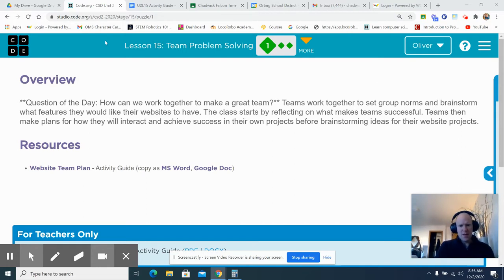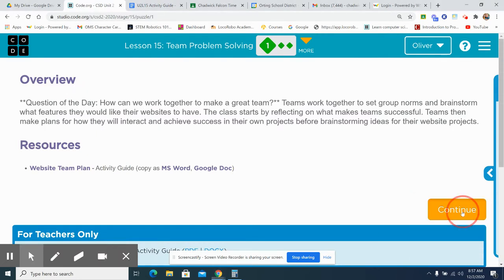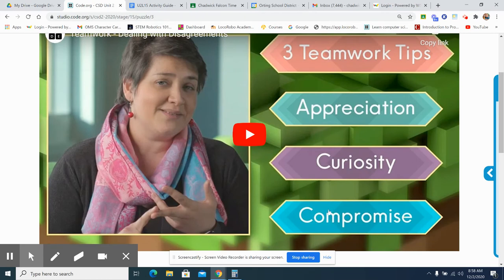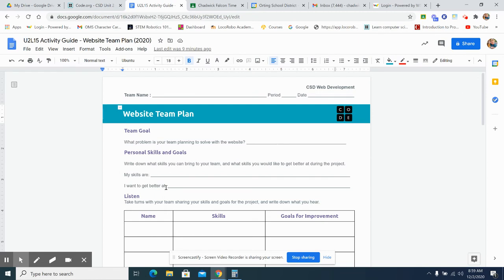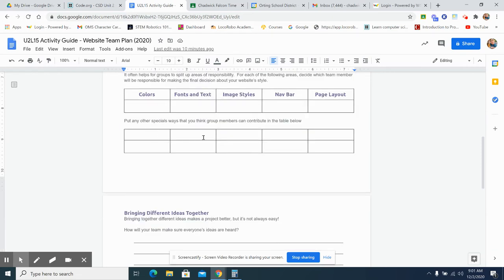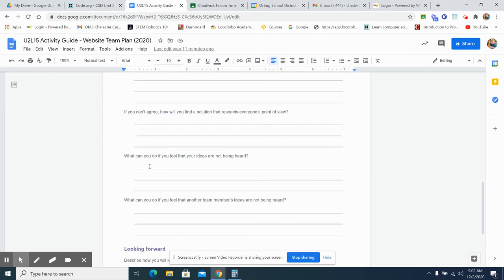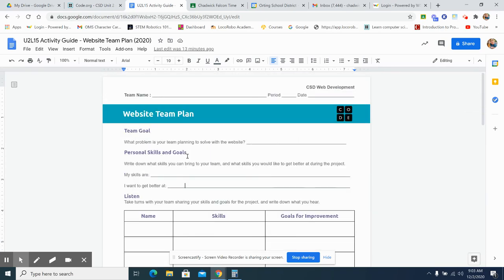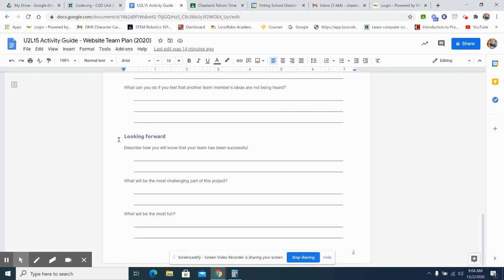Unit 2 Lesson 15: Team Problem Solving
Begin the storming and norming process of group work. This lesson gets kids thinking about their strengths, where they want to grow and how they will work together to solve problems that arise as a team.

Code.org
CSD